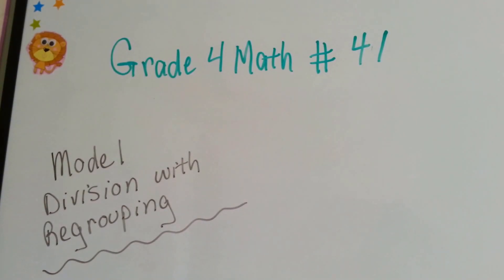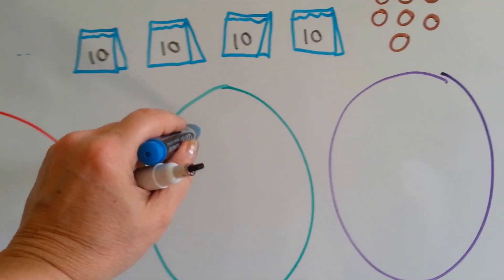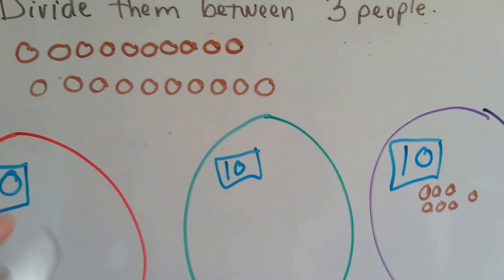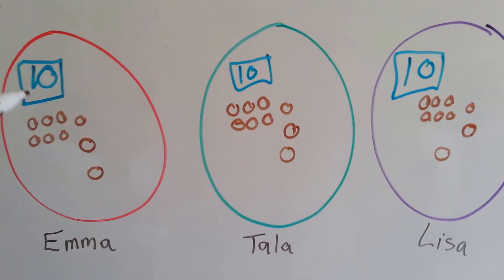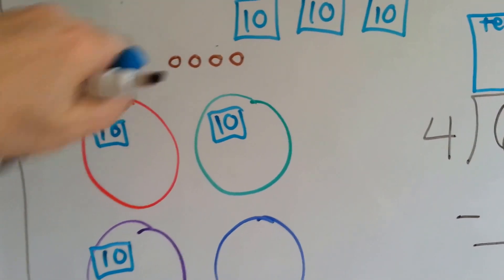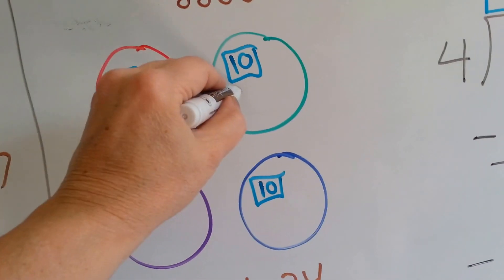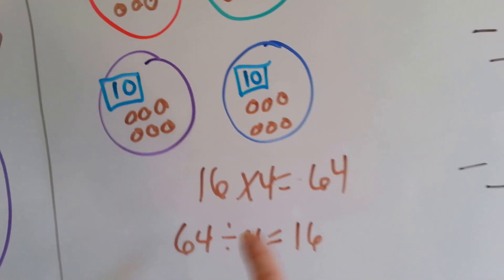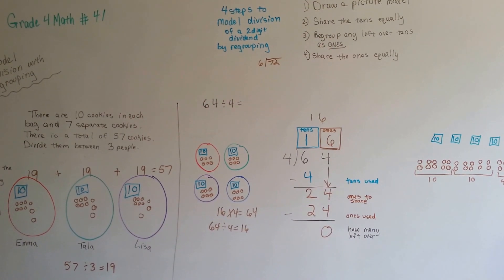Grade 4 Math 4.9, Model Division with Regrouping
A very thorough explanation of how to regroup tens into ones to divide evenly. Why we need to regroup when we divide. #41